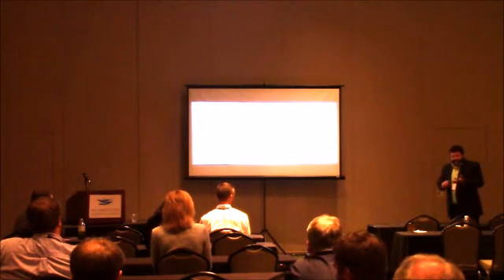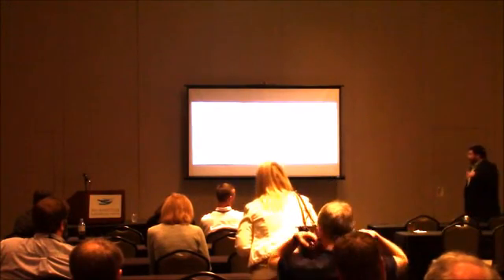S16-T1-What’s the real Hype behind Hyper Converged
Sam Newnam, Channel Solution Engineer

Moore’s law has held true and we find technology changing around us at a rapid pace. The expectations of the consumer technology market have bled into IT shops of all sizes where competition is less about who’s system is faster but more about where I can swipe my credit card and have applications or VMs running today. We hear less about speeds and feeds and more around terms like fractional consumption, just in time provisioning, and hybrid-clouds. This session will cover why we see a massive demand for hyper-converged infrastructure, how it’s helping organizations consume IT more efficiently, and how its transitioning IT professionals from “just keeping the lights on” to driving value into the business.